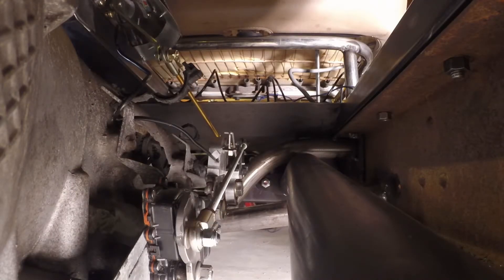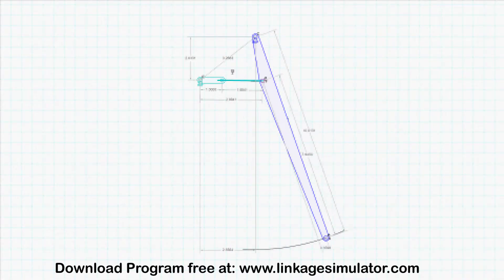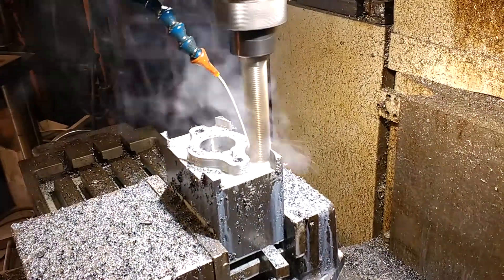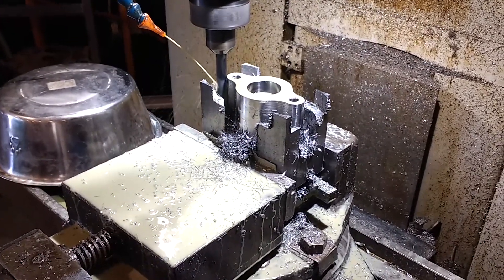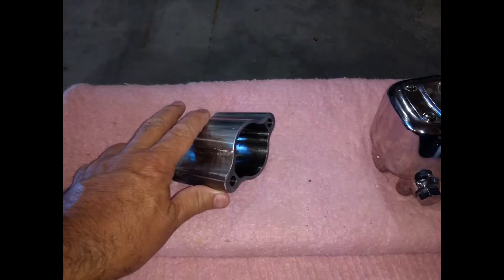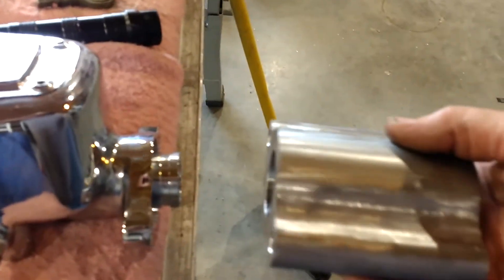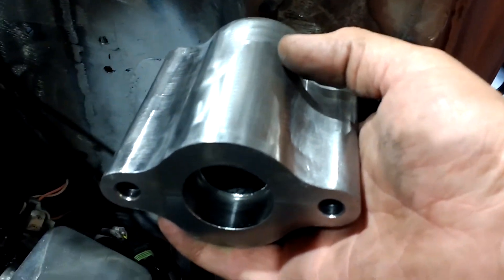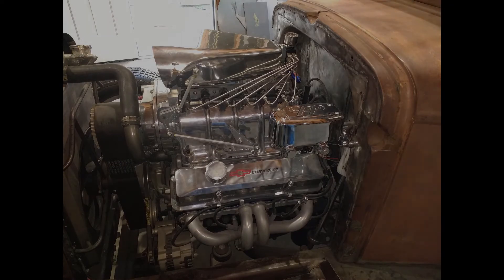29 Chevy Project part 15: Mounting the CPP brake master cylinder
Milling a block to mount the Classic Performance Products master cylinder through the firewall to the brake pedal.
I had to redo the audio on this video because the old audio was terrible, I must have made it right before I bought my new mic.